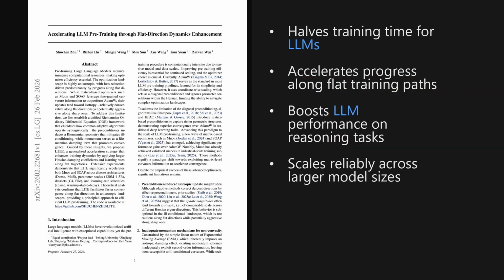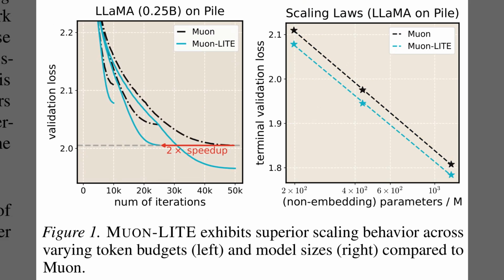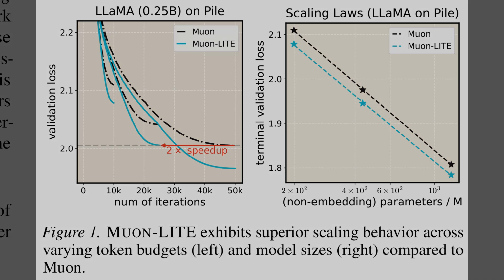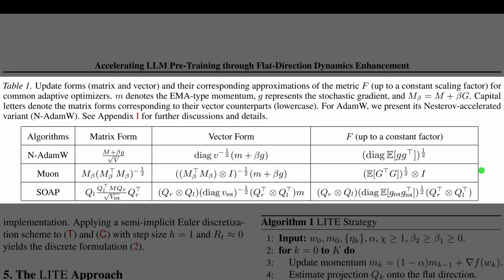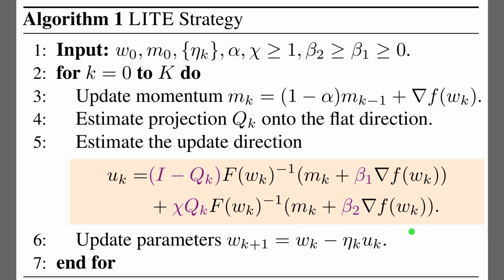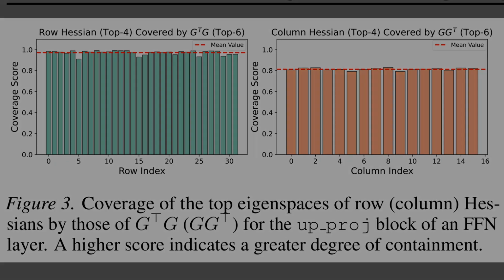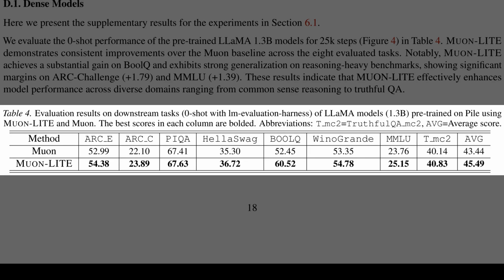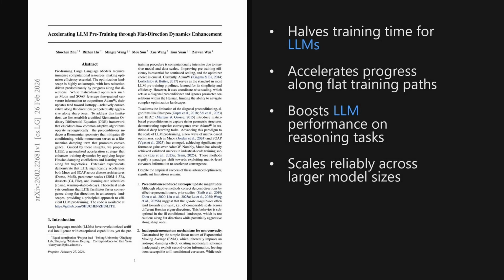LITE: Faster LLM Pre-Training via Flat Directions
In this AI Research Roundup episode, Alex discusses the paper: 'Accelerating LLM Pre-Training through Flat-Direction Dynamics Enhancement' Pre-training large language models is computationally expensive, necessitating more efficient optimization methods beyond standard approaches like AdamW. The researchers introduce LITE, a strategy that accelerates convergence by applying larger learning rates and Hessian damping along flat trajectories in the optimization landscape. This method is based on a new Riemannian ODE framework that helps unify how adaptive algorithms and momentum interact during training. Extensive experiments show that LITE significantly speeds up training for both Dense and Mixture-of-Experts architectures across various parameter scales. This approach provides a principled way to reduce the immense resource requirements of modern LLM pre-training. Paper URL